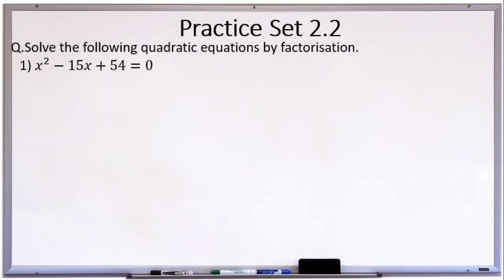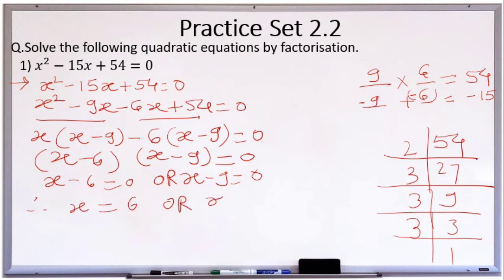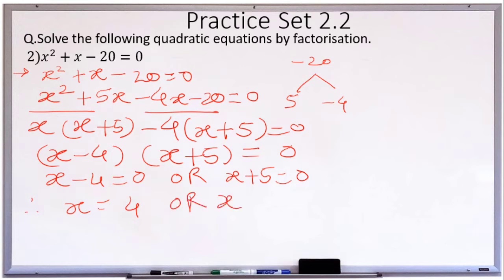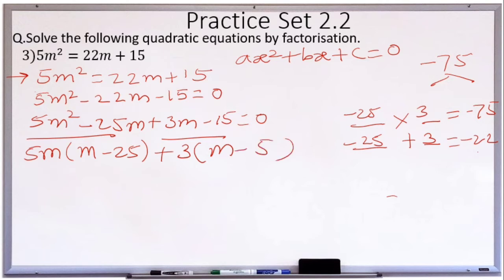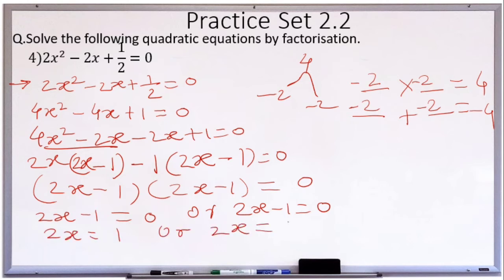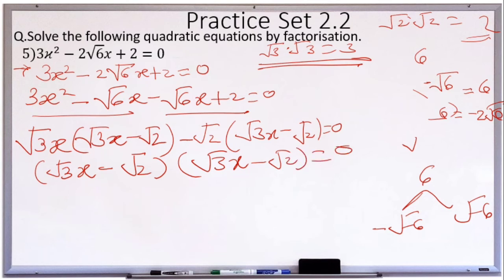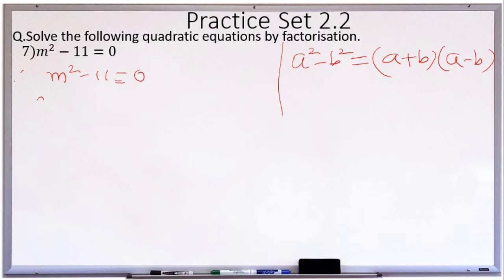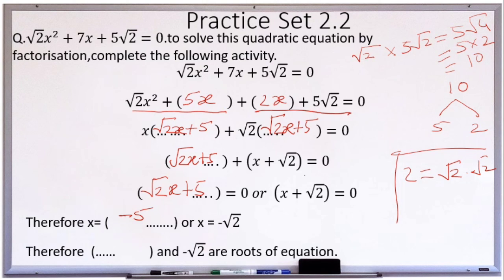Practice Set 2.2||Quadratic Equations||Detail Explaination